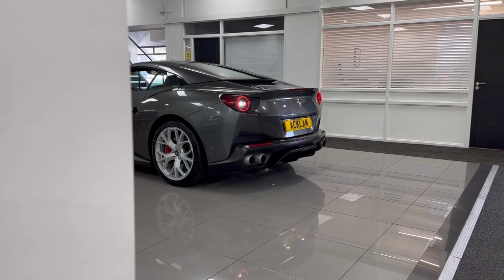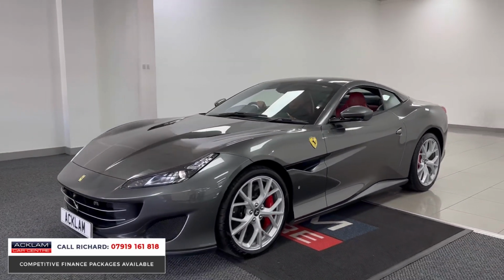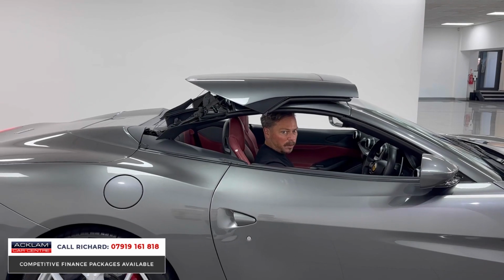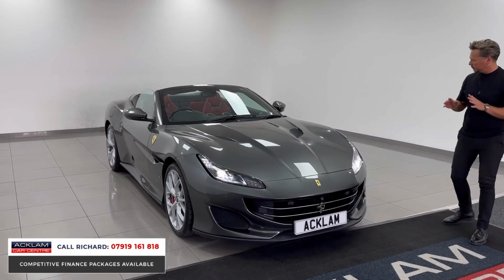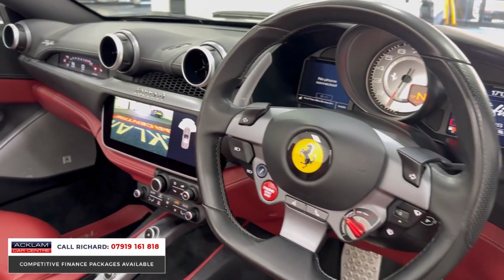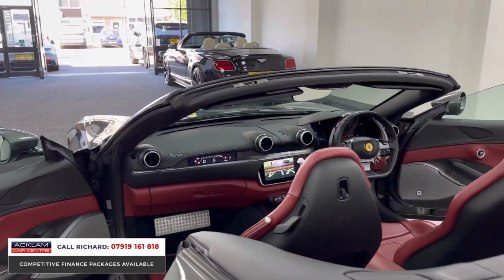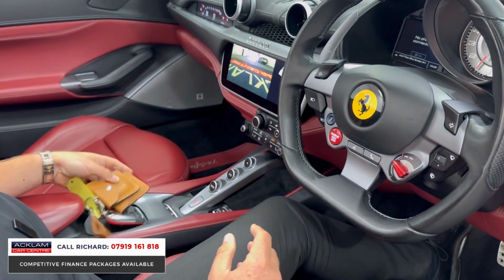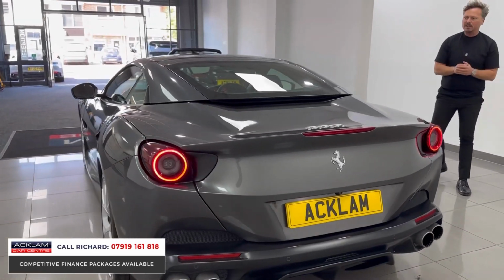2018 Ferrari Portofino V8 Convertible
Sportiness, elegance & comfort in equal measures. The Portofino is a thorough bred Italian 2+2 Grand Tourer. What an example this is with only 22,126 Miles, Full Ferrari Service History & remainder of Ferrari Maintenance Plan + Approved Power15 Warranty

✔️Grigio Silverstone
✔️Bordeaux Red Interior
✔️Magneride Dual Mode Suspension
✔️Sport Exhaust System
✔️’Scuderia’ Ferrari Shields
✔️Passenger Display
✔️Full Electric Seats
✔️Cavallino Stitched on Headrests
✔️JBL High Power Hi-Fi System
✔️Ceramic Brakes with Red Calipers